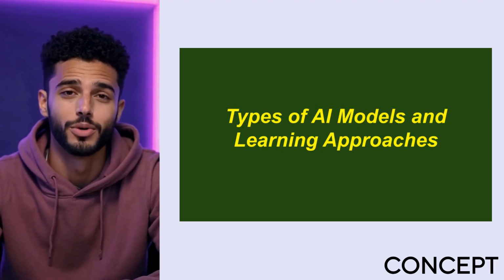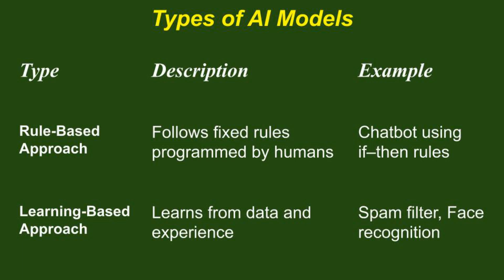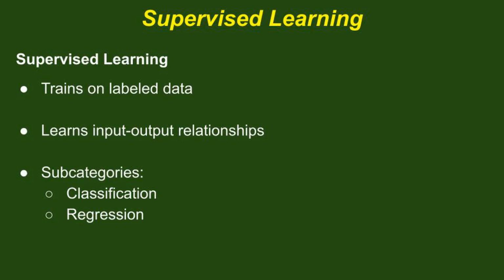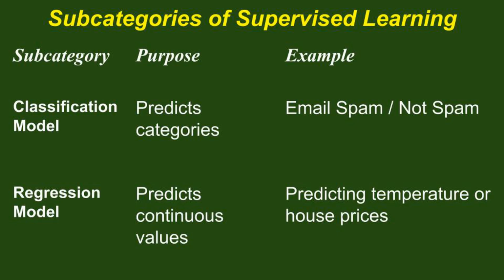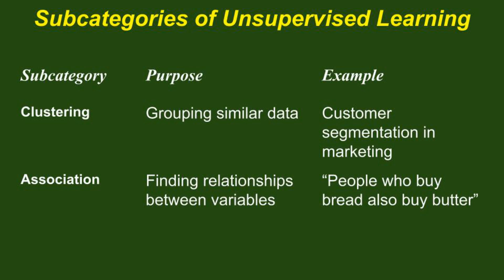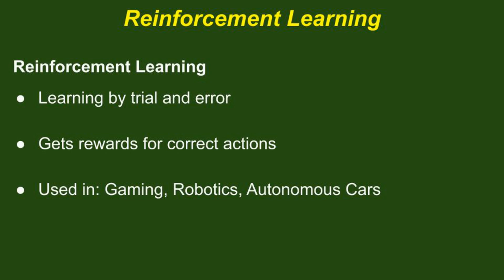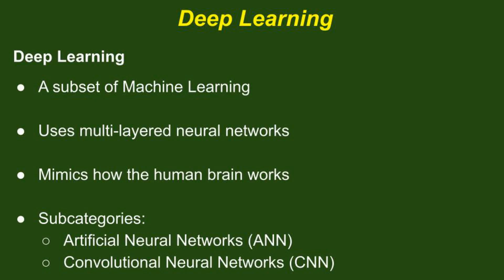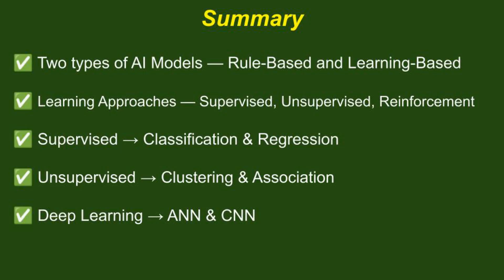Types of AI Models Explained | CBSE Class 10 Artificial Intelligence | Simple & Easy Learning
In this video, we explain the Types of AI Models in a simple and clear way for CBSE Class 10 Artificial Intelligence.
Students often get confused between different types of models — this video breaks everything down with examples and easy visuals.

⭐ What You Will Learn:

What is an AI Model?

Types of AI Models for Class 10 CBSE:

Rule-Based Models

Classification Models

Regression Models

Clustering Models

Where these models are used in real life

Class 10 exam-focused explanation

Easy examples to understand each model

Perfect for CBSE Class 10 students, teachers, and anyone beginning their AI learning journey.

👉 Comment if you want notes, PPT, or a worksheet on this topic.